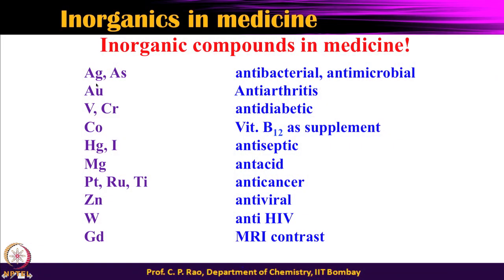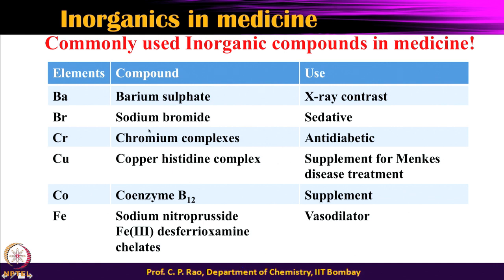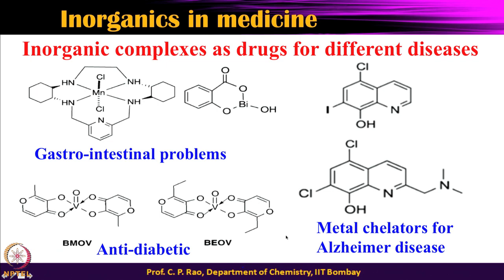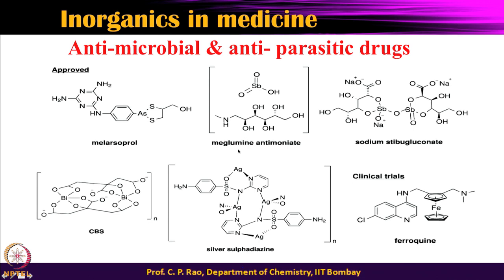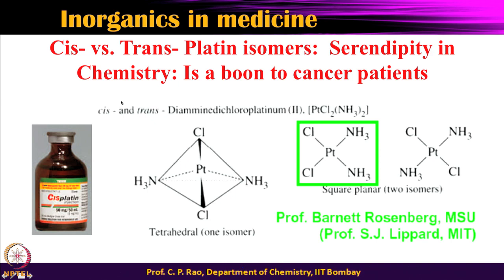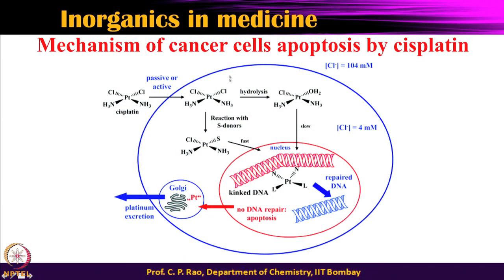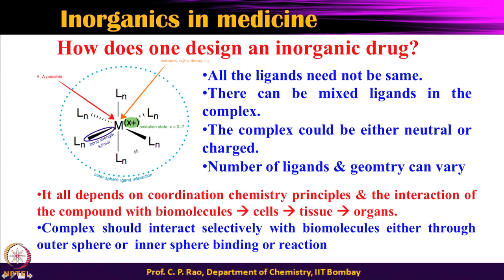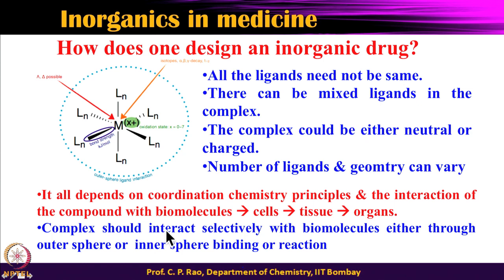Week 10-Lecture 49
Lecture 49 : Inorganics in medicine – Introductory aspects & cis-platin